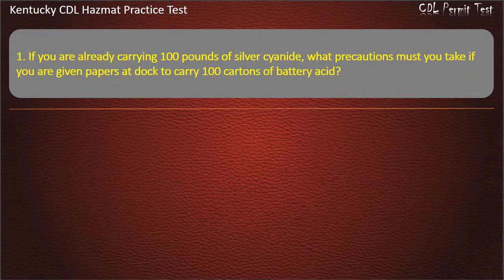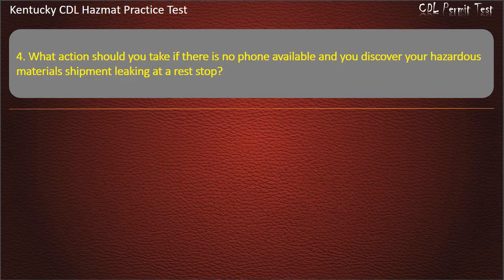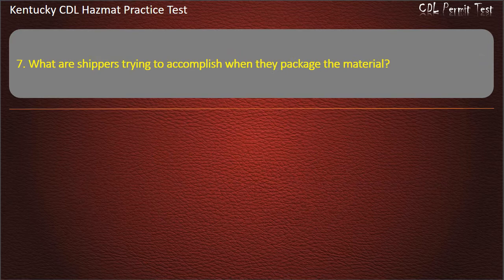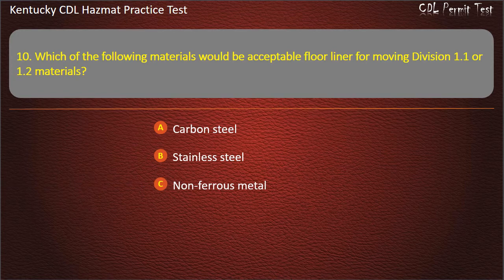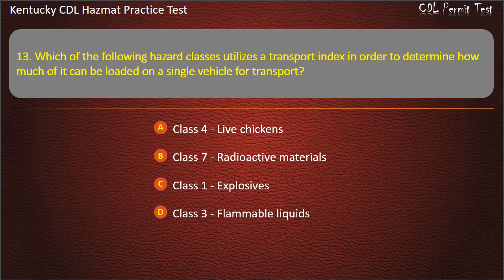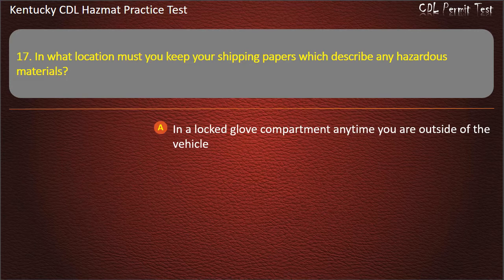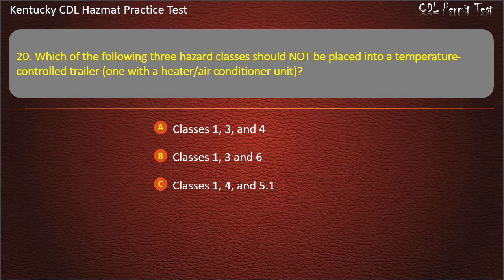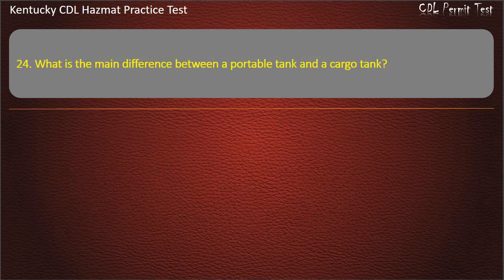Kentucky CDL Hazmat Practice Test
Hope that our practice tests will help you well prepare for the written test. Keep practicing with us, you'll get your license soon ;-)